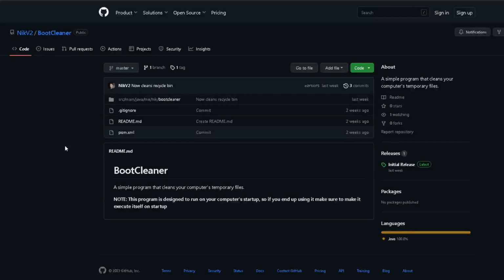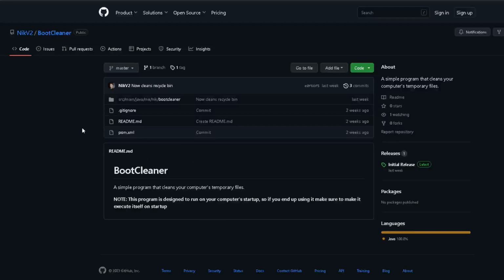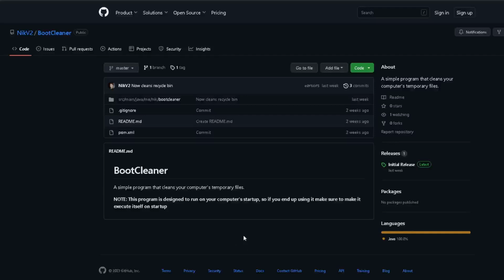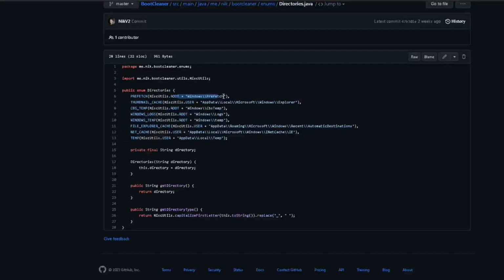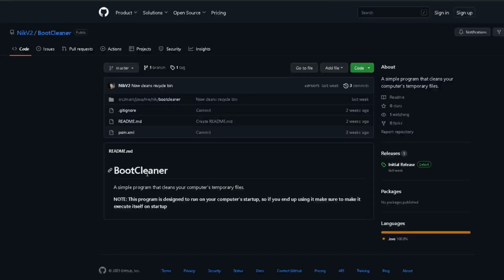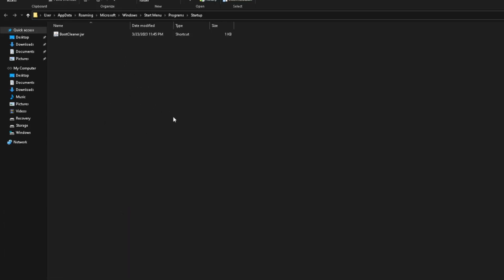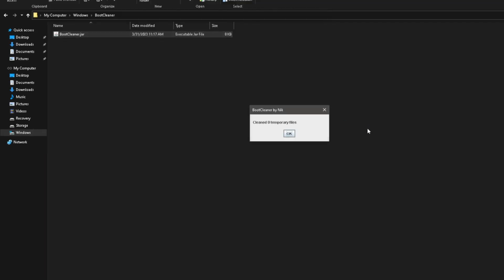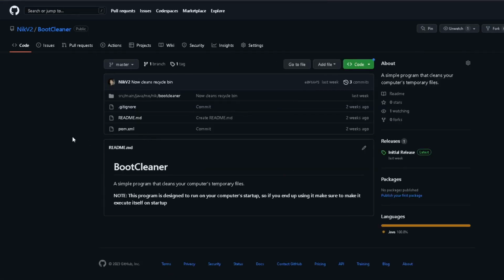How to automatically clean your computer's temporary files on startup (BootCleaner)